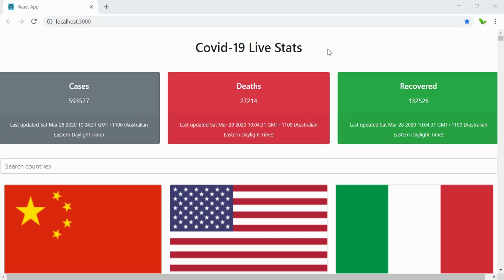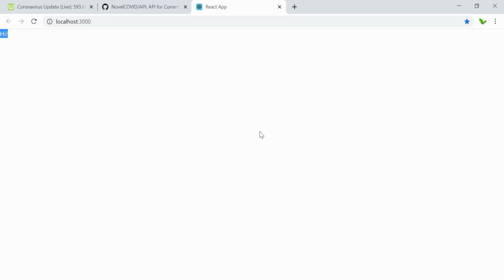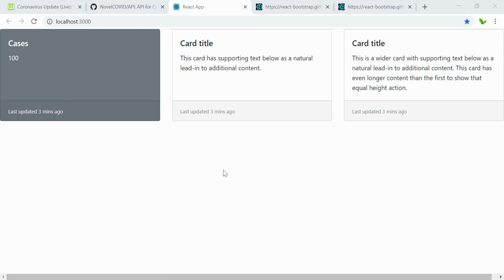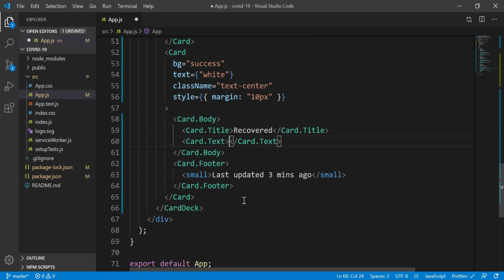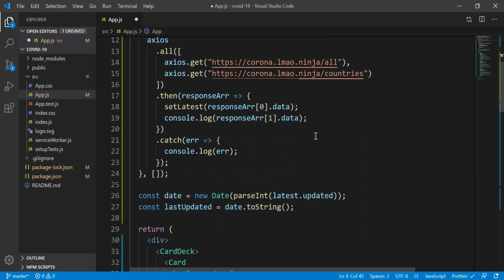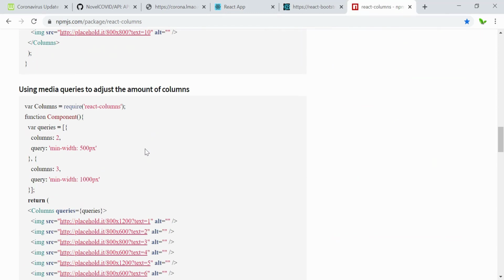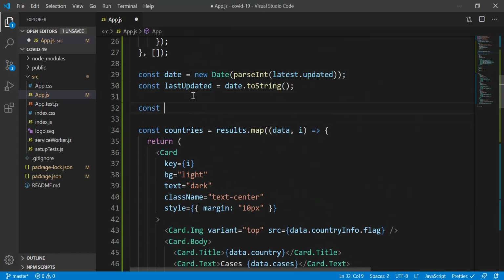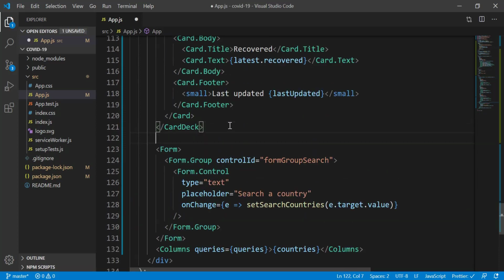I Build a COVID-19 Tracker - Coronavirus Live Stats | React Tutorial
I will be showing you how to build COVID-19 Live Stats (200+ countries) using ReactJS. Let's enjoy this video!

⭐ Kite is a free AI-powered coding assistant that will help you code faster and smarter. The Kite plugin integrates with all the top editors and IDEs to give you smart completions and documentation while you’re typing. I've been using Kite for 6 months and I love it!

G7X Mark II Camera